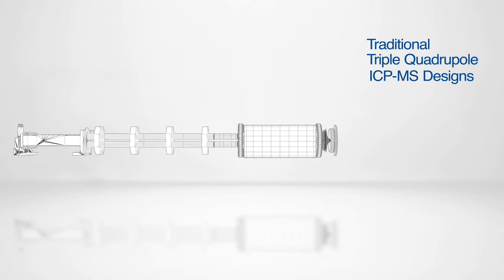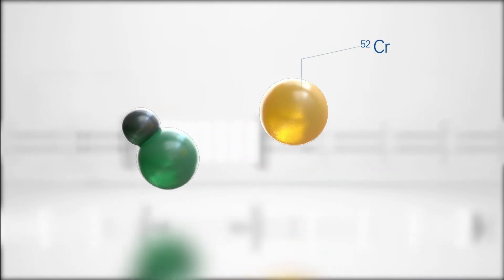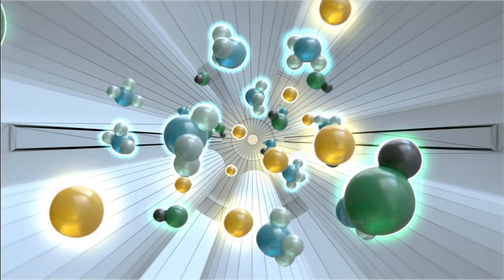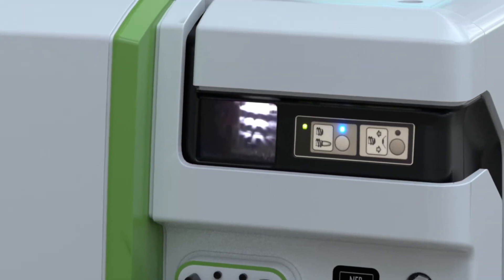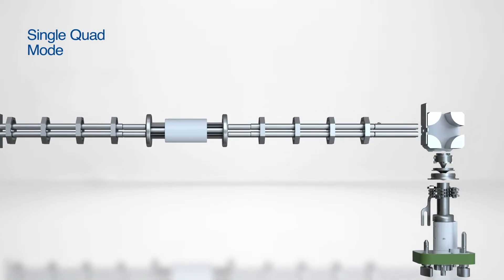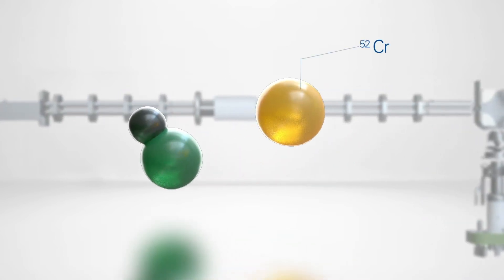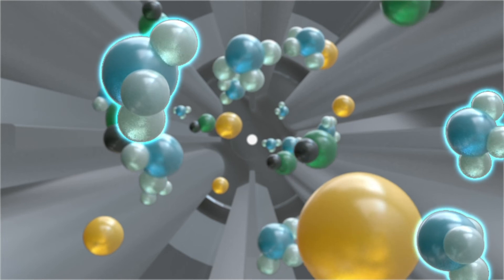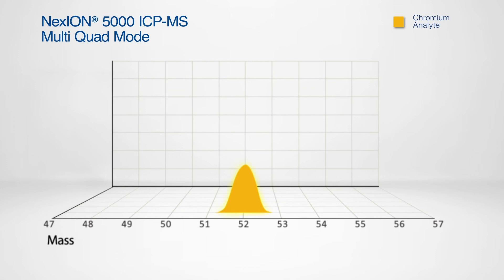NexION 5000 Multi-Quadrupole ICP-MS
The award-winning NexION® 5000 multi-quadrupole ICP-MS, the first in its category to boast four quads, is engineered to meet and exceed the demanding trace-elemental testing requirements of semiconductor, biomonitoring and other applications. Thanks to its tandem four-quad design and other proprietary technologies, it delivers exceptionally low background equivalent concentrations and outstanding detection limits – key to ensuring accurate, repeatable results – and provides superior interference removal, phenomenal stability and unmatched matrix tolerance.